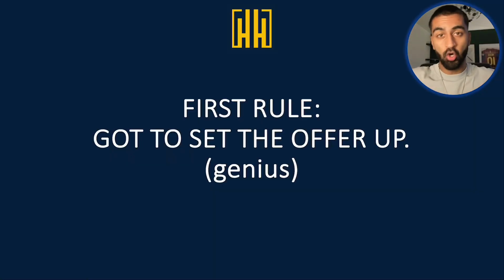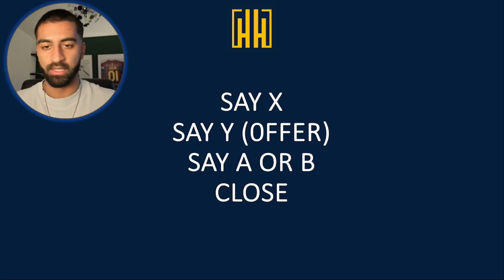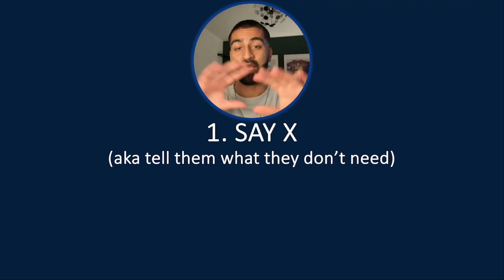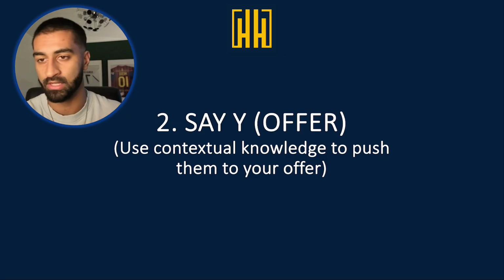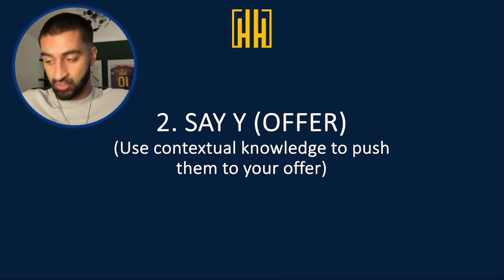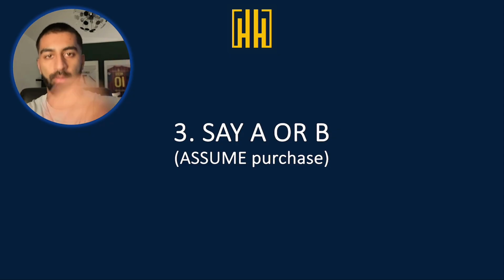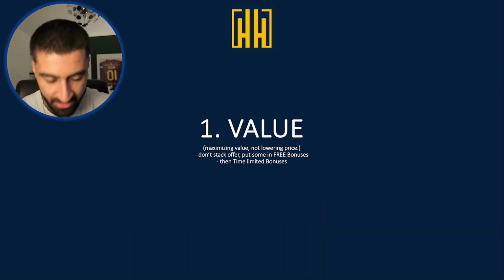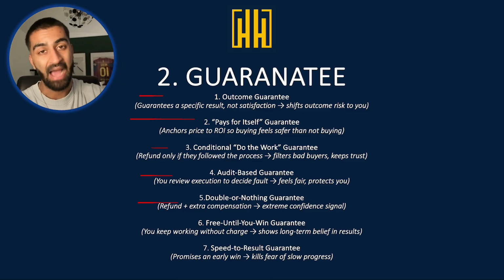4 Add-Ons To Instantly 10× Any GoHighLevel Offer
2. ALREADY A HIGHLEVEL USER?! You can still get all of my bonuses when you UPGRADE your plan with my

3. Can't Upgrade Your HighLevel Account and Want Direct Access to All My Bonuses?

• 1:1 Access To Me  (Bigger Channels CANNOT give you this)
• 1:1 Roadmap Call To Get Clients
• 2 Marketing Books That Changed My Life